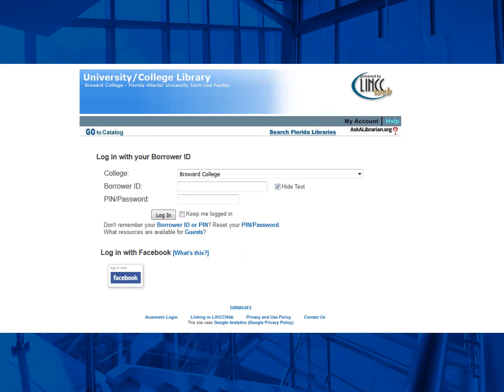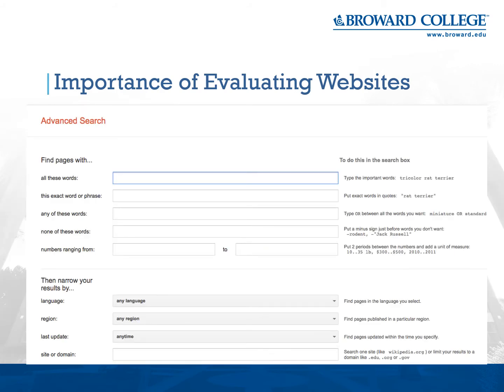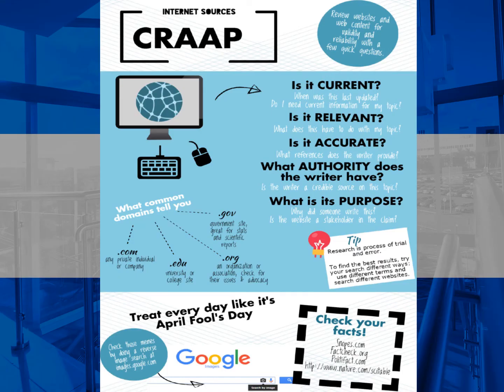Hargrett Module 6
SLS1501 Module 6 -  Student Resources.